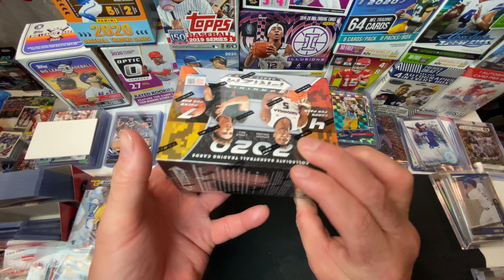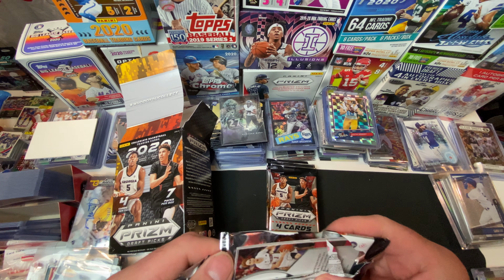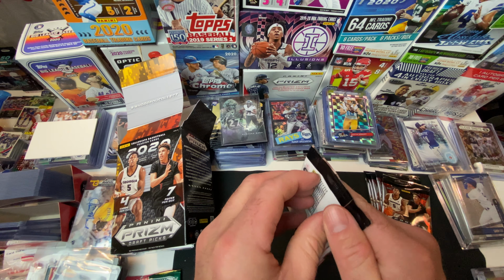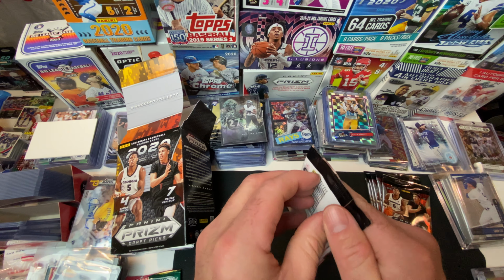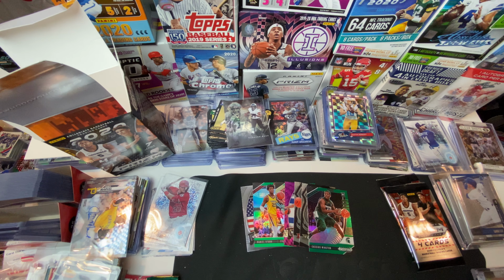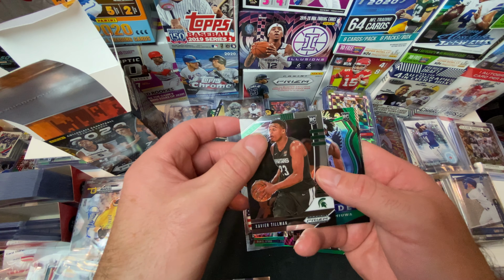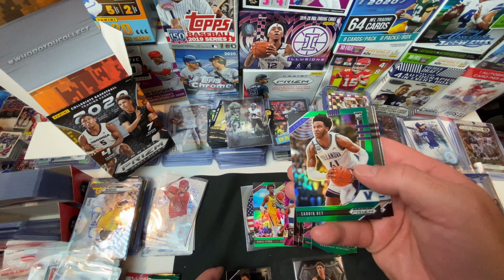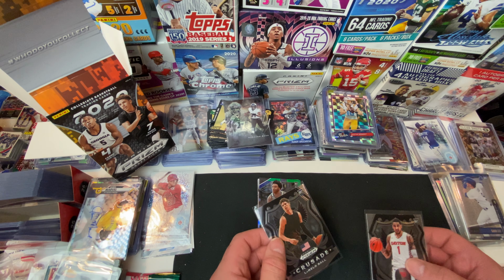Blaster box rip NBA Prizm draft picks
Let’s go panning draft picks prizm blaster box
Brent